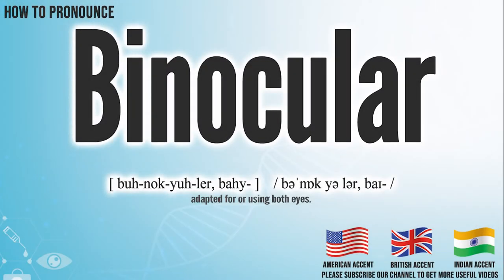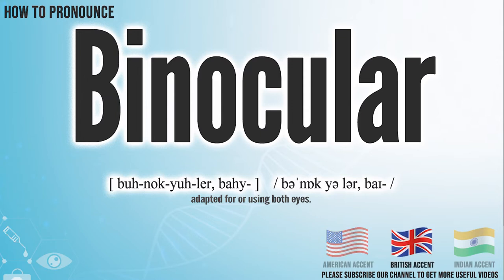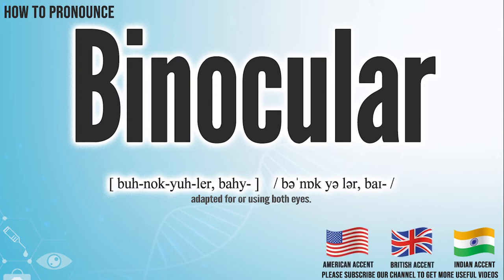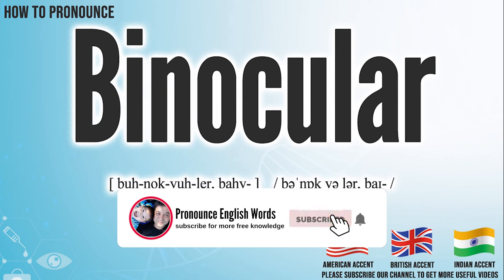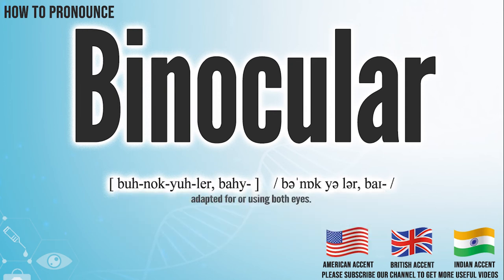Binocular Pronunciation | How to Pronounce (say) Binocular CORRECTLY | Medical Meaning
Binocular

Index:

00:00 Binocular pronunciation
00:05 Binocular American English pronunciation
00:13 Binocular British English pronunciation
00:20 Binocular Hindi English pronunciation
00:39 For more medical terms words

Binocular

adapted for or using both eyes.

Binocular International Phonetic Alphabet IPA:   / bəˈnɒk yə lər, baɪ- /
Binocular Phonetic respelling：[ buh-nok-yuh-ler, bahy- ]
Binocular Medical Translation:
Uyghur Uygur language:
Binocular in Turkish:
Binocular in Chinese traditional / simplified:

Binocular Pronunciation,
Binocular meaning in medicine,
Binocular medical meaning,
Binocular Definition in medicine,
How to Pronounce Binocular in English,
How to Pronounce Binocular in American English,
How to Pronounce Binocular in British English,
How to pronounce Binocular in UK English ,
How to Pronounce Binocular in Hindi English,
How to Say Binocular in Native English ,
Definition of Binocular,
Binocular pictures,
Binocular Translation in the Chinese language (Chinese traditional, Chinese simplified),
Binocular Translation in the Turkish language,
What is Binocular,
Define Binocular, Binocular definition ,
How to translate Binocular in Turkish,
Binocular türkçe ne demek,
How to translate Binocular in Chinese,
Binocular 中文翻译

In this page, you may find the word, Binocular , how to pronounce this word Binocular, how to say it in the native language, the international phonetic alphabet IPA, exactly translations in the Chinese language, in the Turkish language, in English, exactly correct pronunciation in American English, in British UK English, in Hindi English, and in other languages.

You may also find Binocular definition, the meaning of this term, pictures about this term, and some useful links about this.

bu tıp kelimesi Binocular nasıl okunur, bu kelime Binocular ingilizçe ne denir, Binocular çinçe ne denir, Binocular anlamı nedir, Binocular nasıl telaffuz edilir, Binocular türkçe anlamı, Binocular çinçe anlamı,

Don’t miss